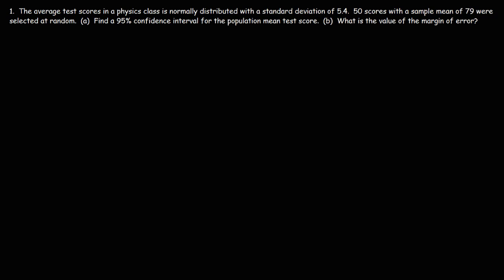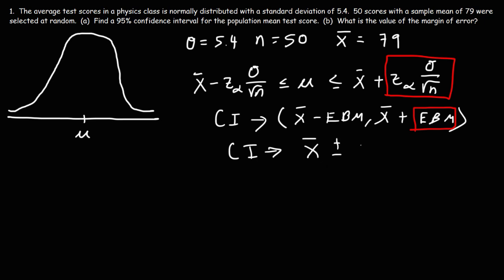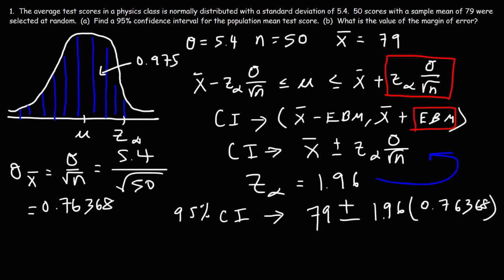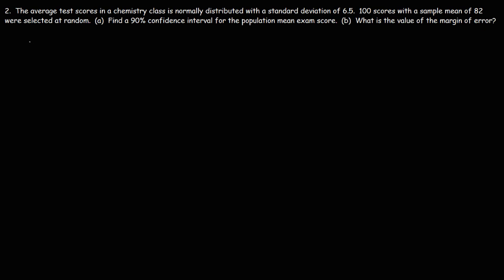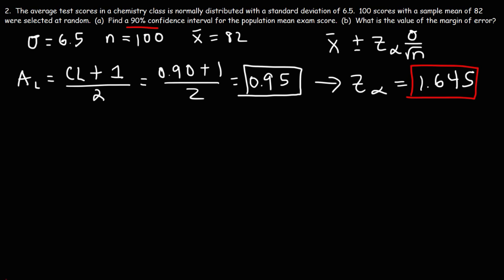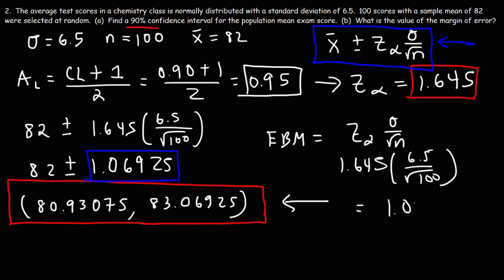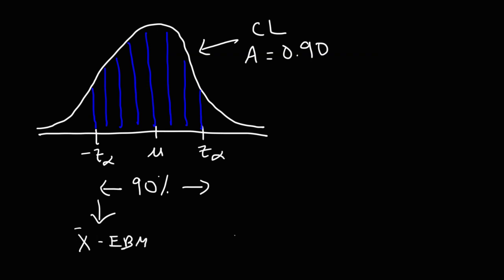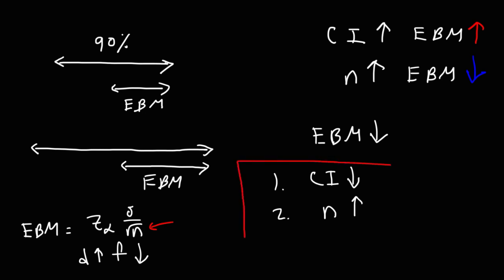ITEC FAYOUM 43 How To Find The Z Score, Confidence Interval, and Margin of Error for a Population M